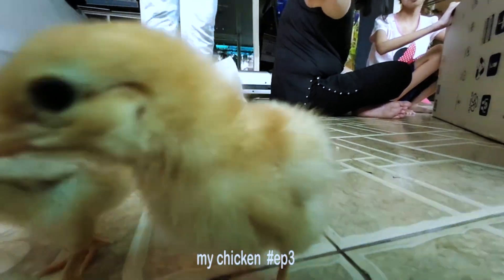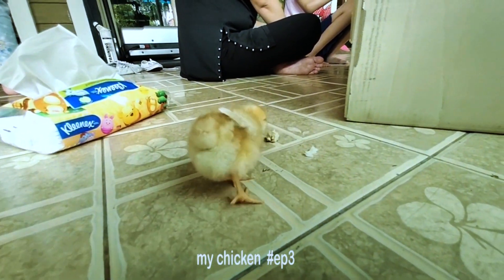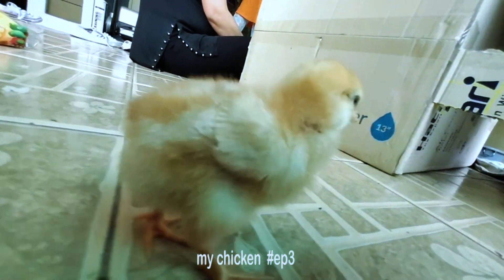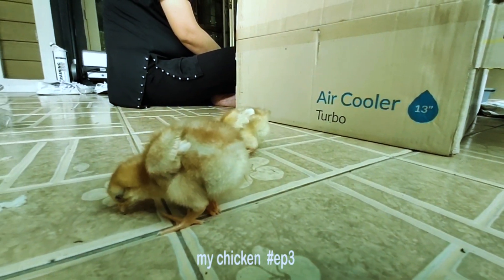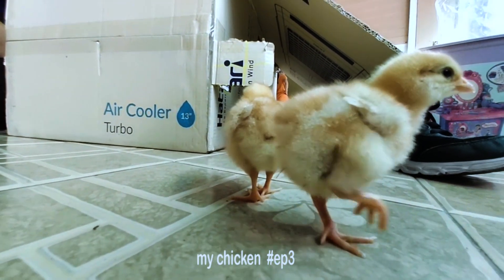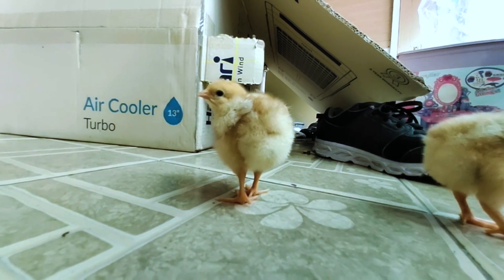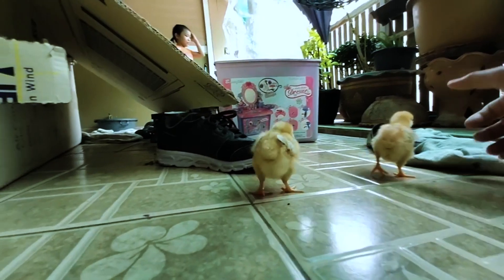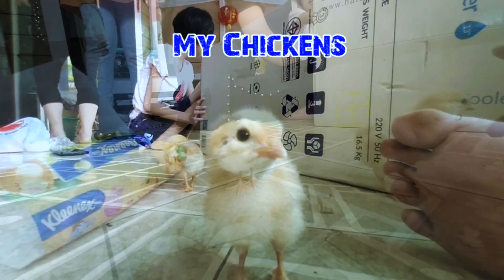My Chickens | How to give a baby chick a bath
How to give a baby chick a bath